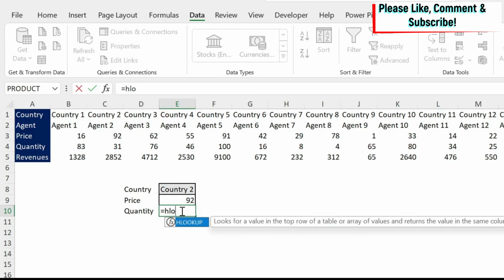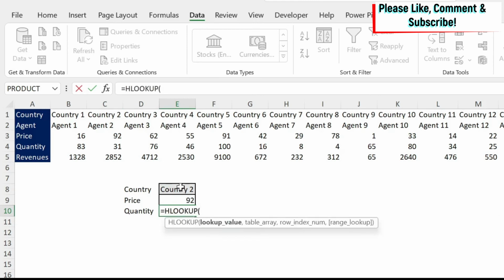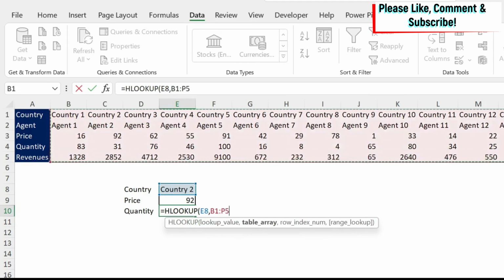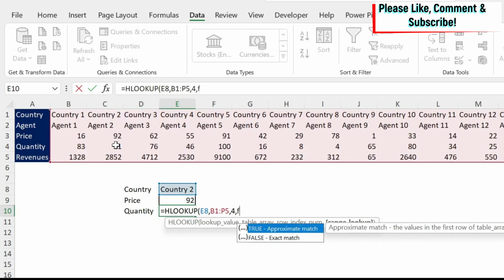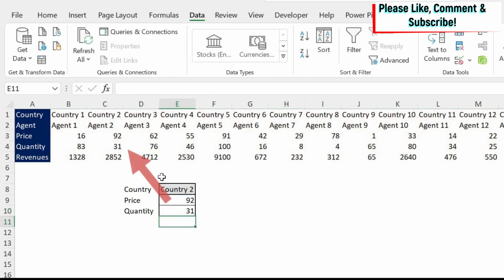001. How VLOOKUP works in Excel with example including HLOOKUP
In this tutorial, we will recap the basics of Vlookup and Hlookup, which are commonly used formulas in Excel. We will learn How VLOOKUP works in Excel with example including HLOOKUP by going over the 4 arguments in the formula:
1) Lookup Value
2) Table Array
3) Column or Row Index
4) Exact or approximate match

Welcome to the Excel Wizard in Minutes Channel! In this channel, you will learn all the tricks to master excel from shortcuts to formulas passing by painful formatting...If you are more advanced, you can even learn how to do macros to automate your dashboard.

Links:
Playlist lookup:
Beginner lessons: